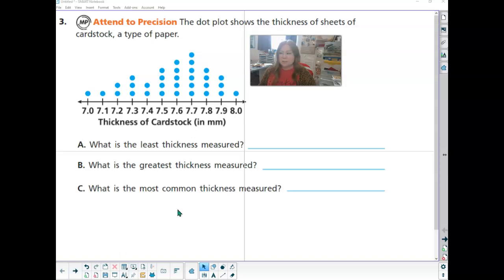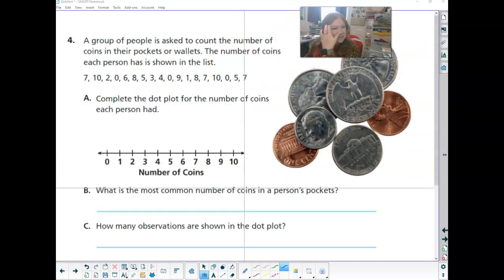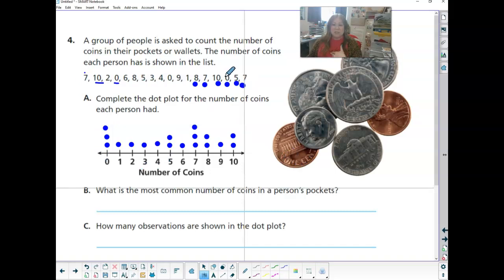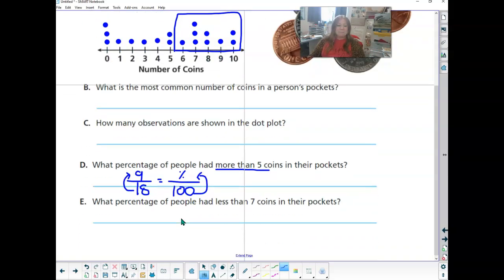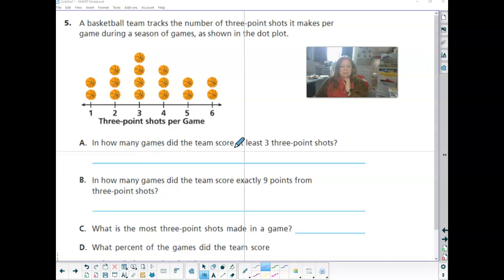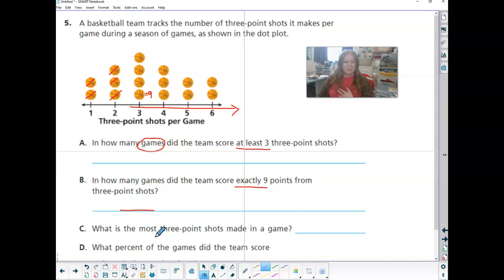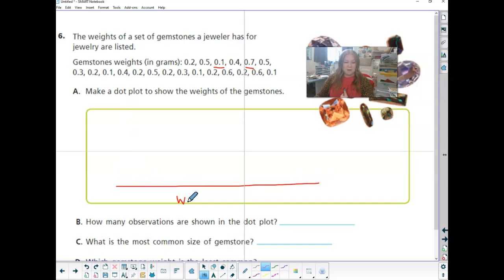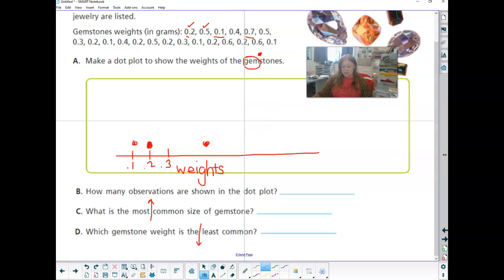14 2 On Your Own